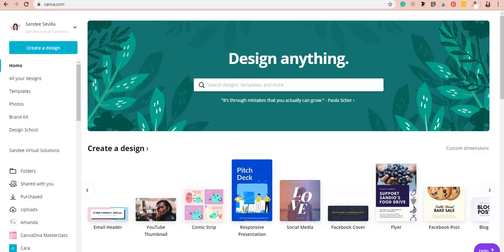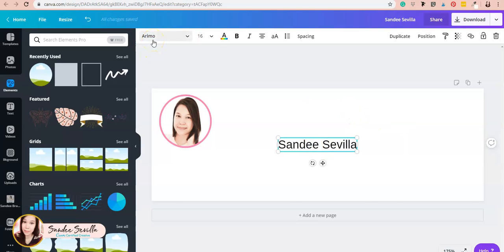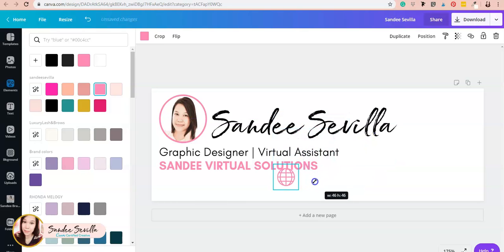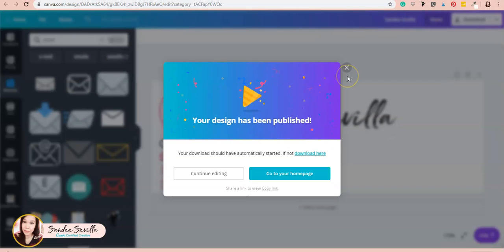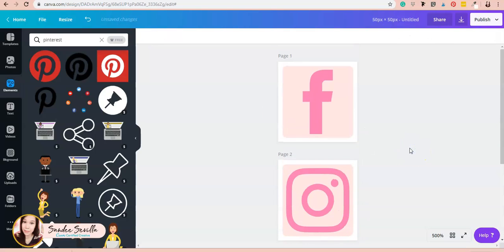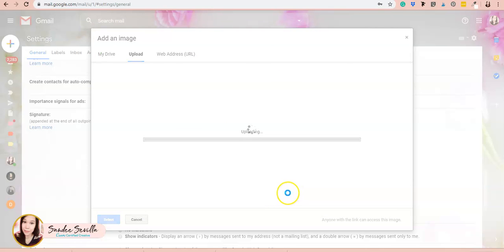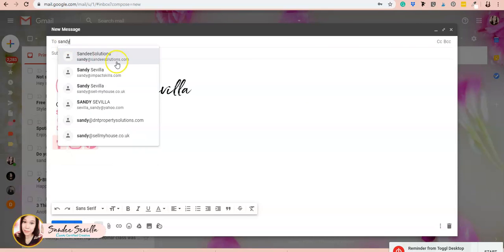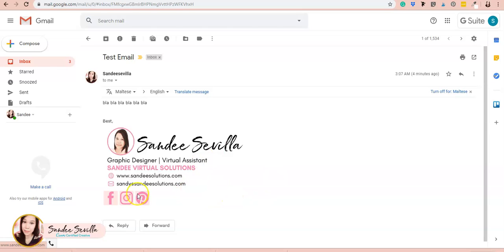How to make an Email Signature in Canva with clickable Social Media Icons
with pro features like email tracker and email signature analytics.